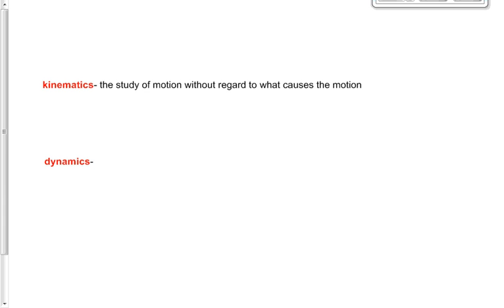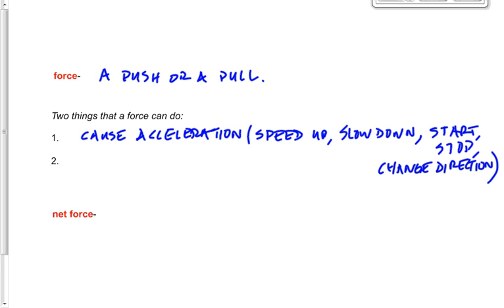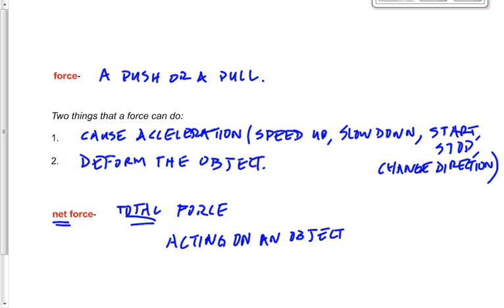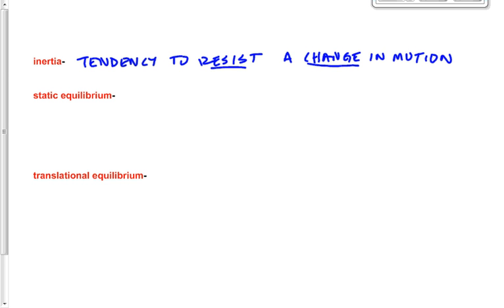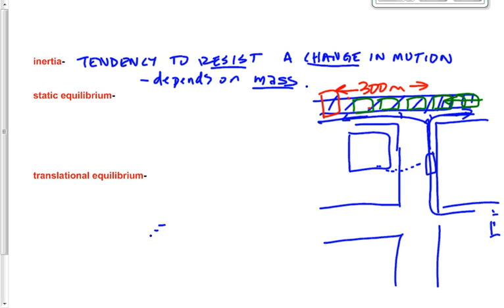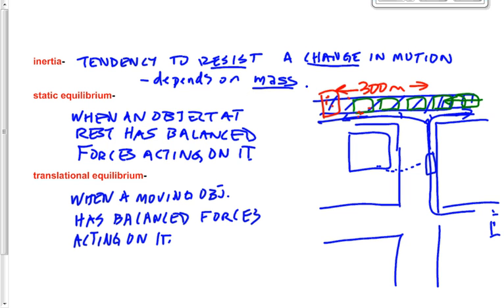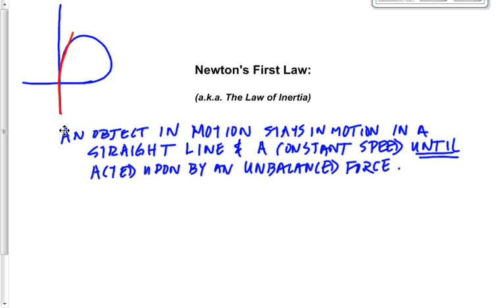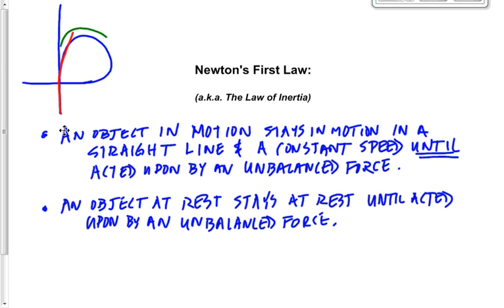(201-14S) Dynamics Introduction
Introduction to forces and dynamics.